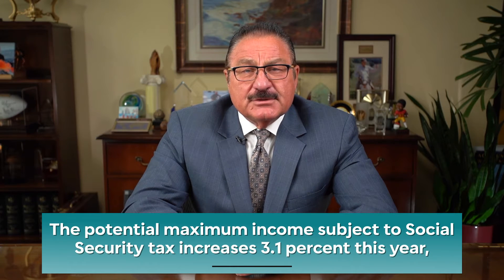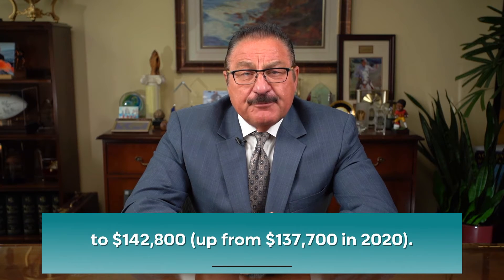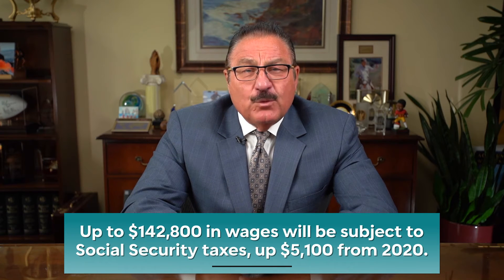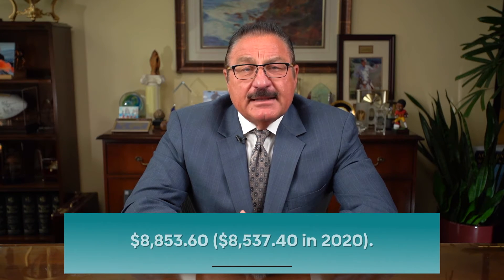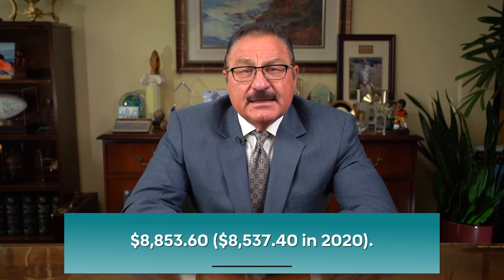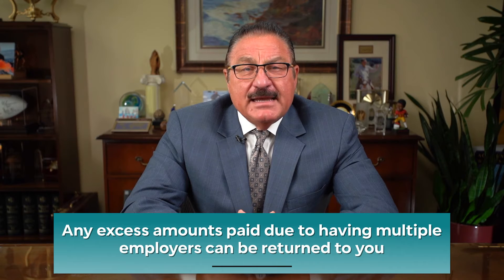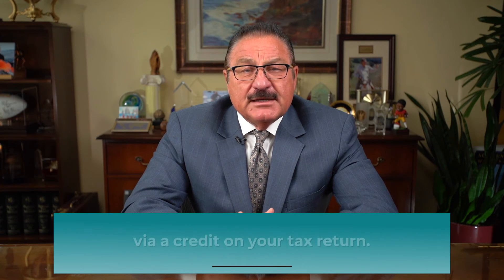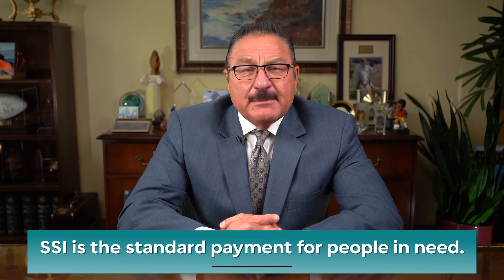2021 Social Security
The Social Security Administration announced a 1.3% percent boost to monthly Social Security and Supplemental Security Income (SSI) benefits for 2021. The increase is based on the rise in the Consumer Price Index over the past 12 months ending in September 2020.

For those still contributing to Social Security through wages, the potential maximum income subject to Social Security tax increases 3.1 percent this year, to $142,800 (up from $137,700 in 2020). A recap of the key amounts is outlined here:

Up to $142,800 in wages will be subject to Social Security taxes, up $5,100 from 2020. This amounts to $8,853.60 ($8,537.40 in 2020) in maximum annual employee Social Security payments. Any excess amounts paid due to having multiple employers can be returned to you via a credit on your tax return.

For all retired workers receiving Social Security retirement benefits the estimated average monthly benefit will be $1,543 per month in 2021 – an average increase of $20 per month.

SSI is the standard payment for people in need. To qualify for this payment you must have little income and few resources ($2,000 if single/$3,000 if married).

A full-time student who is blind or disabled can still receive SSI benefits as long as earned income does not exceed the monthly and annual student exclusion amounts listed above.

Any questions? Contact liberatorecpa.com.